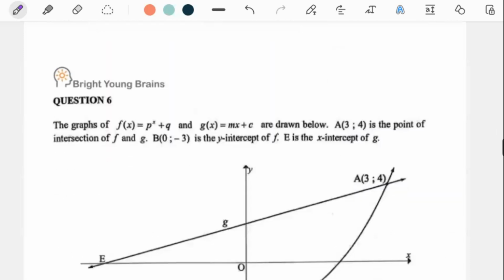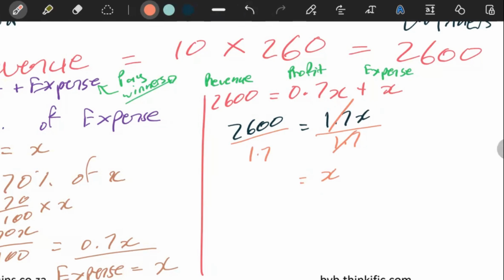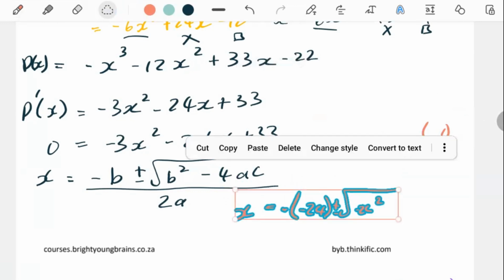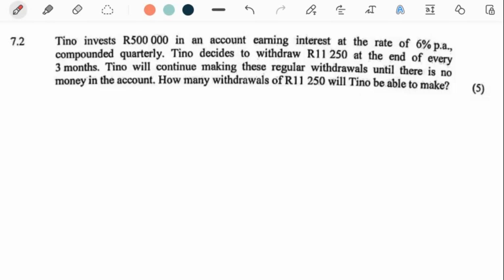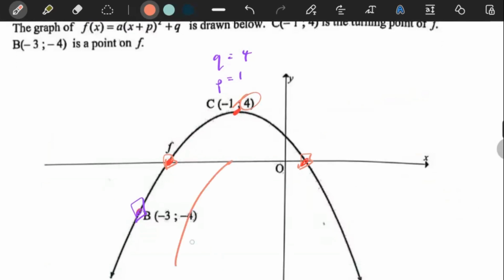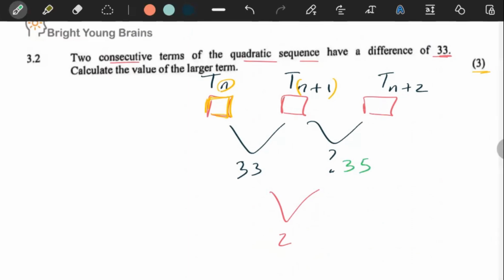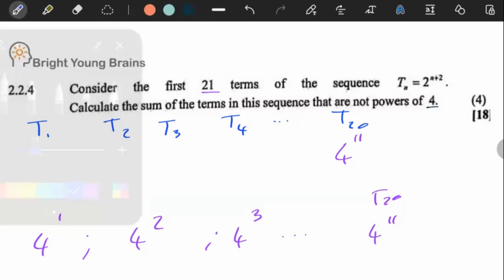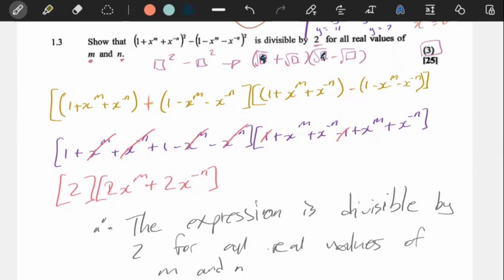Grade 12 Maths Paper 1 May June 2025 Full NSC Exam Memo with Detailed Solutions and Exam Tips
Get ready to ACE your Matric exams! In this video, we go through the entire Paper 1 of the Grade 12 Mathematics May/June 2025 NSC Supplementary Exam, question by question.

What to Expect:

Full step-by-step explanations for every question
Detailed methods and tips to avoid common mistakes
Revision of key concepts across all core topics
Perfect for DBE/NSC learners, whether you're rewriting or revising for prelims/finals

Topics Covered:

2:40:20 Question 1 Algebra & Equations
2:21:01   Question 2  Number Patterns
2:03:57 Question 3 Sequences and Series
1:54:40  Question 4 Hyperbola
1:38:03 Question 5 Parabola
1:31:15 Question 6 Exponential and Straight Line Graph
1:14:30 Question 7 Financial Maths
58:33 Question 8 Calculus And Differentiation
28:22 Question 9 Cubic Functions
14:35 Question 10 Probability
00:55 Question 11 Fundamental Counting Principal

Grade 12 learners writing the NSC or DBE exams

Students preparing for supplementary or November exams

Teachers and tutors looking for quality revision material

Parents helping their children prepare for finals